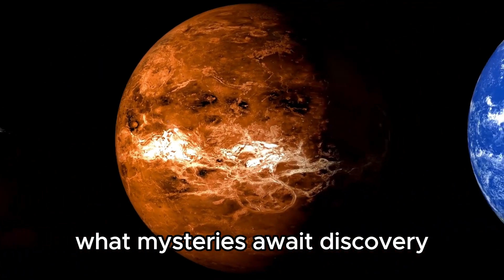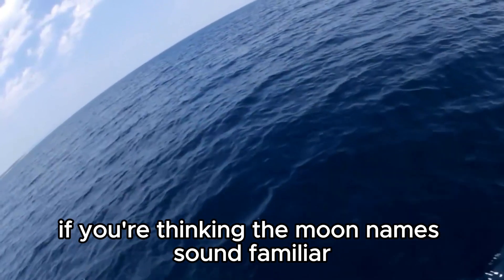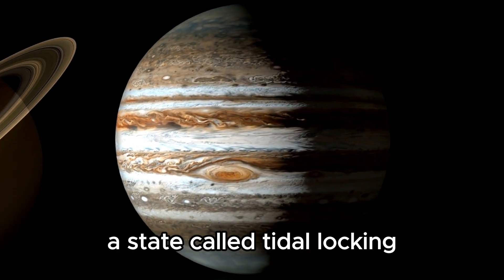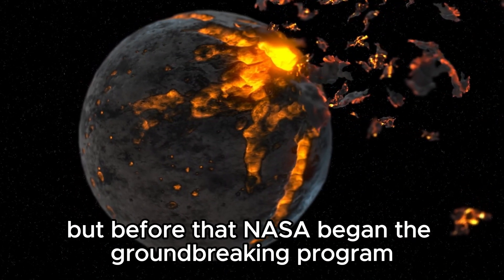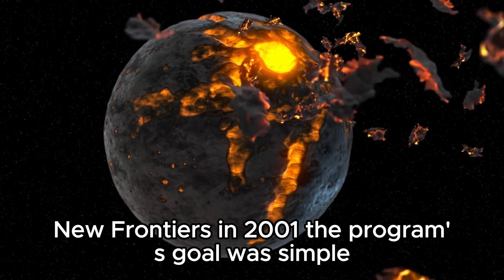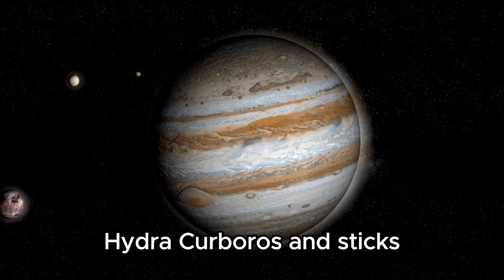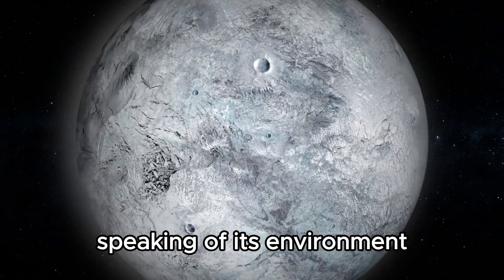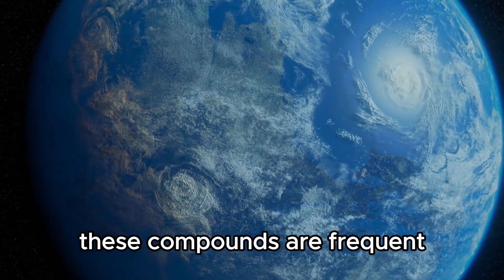First REAL Pictures Of Pluto Were Leaked and It's Not What You Think...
🌌 Brace yourselves for a cosmic revelation as the first real pictures of Pluto are leaked to the world, and they defy all expectations! Join us as we journey to the edge of our solar system and witness the stunning vistas of this distant dwarf planet in unprecedented detail.

🔭 Delve into the mysteries of Pluto's icy surface as we uncover unexpected features and geological formations that challenge our understanding of this enigmatic world. From towering mountains to sprawling plains, prepare to be captivated by the beauty and complexity of Pluto's alien landscape.

🚀 Explore the implications of these groundbreaking images as we contemplate the origins and evolution of Pluto and its place in the cosmic tapestry. What secrets do these pictures hold? Could they provide clues to the history of our solar system and the formation of the planets?

🌠 Join us on this thrilling journey through space and time as we unravel the mysteries of Pluto and confront the awe-inspiring wonders of the cosmos. Don't miss out on this historic moment as we witness the dawn of a new era in our exploration of the outer reaches of our solar system!